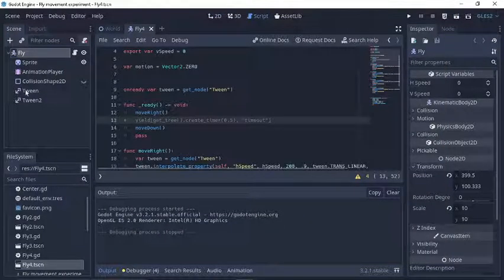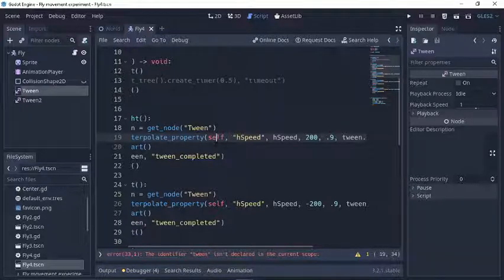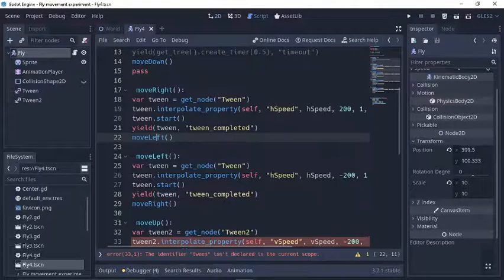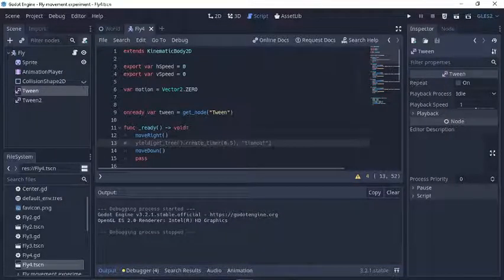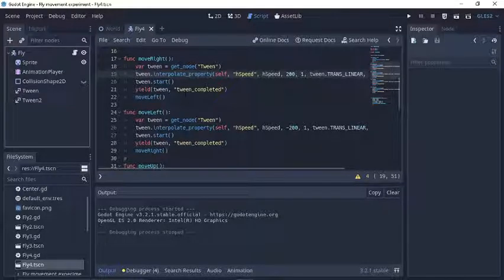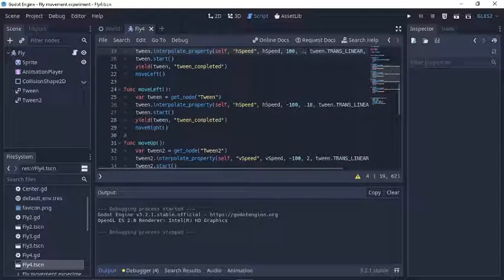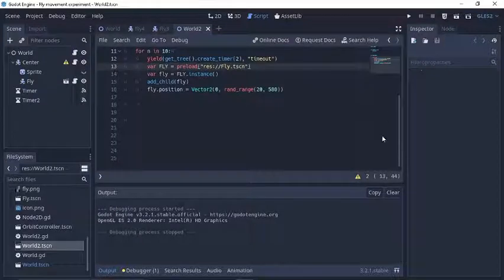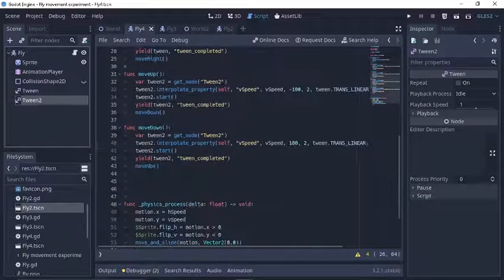Circular Movement Improved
This is an update on my experiments in creating circular movement patterns for actors, which can be altered and made to appear random. In my last video I used timers to gradually increase and decrease x-speed and y-speed in such a way create circular motion. But now I have learned how to use tween nodes and they are perfect for what I'm trying to do! Not only does it simplify things, but it also makes playing with variables to alter the patterns much easier.